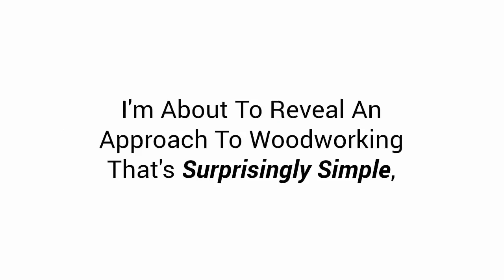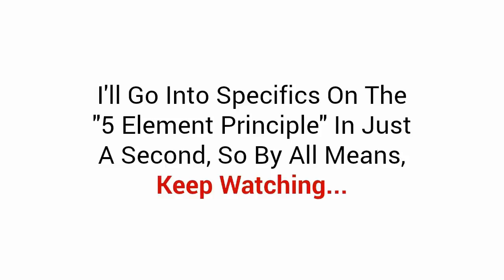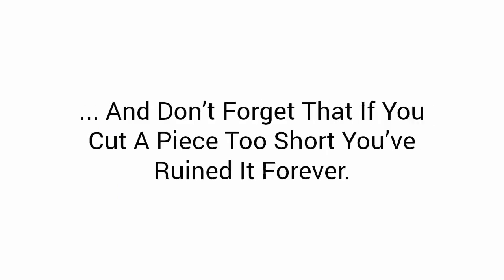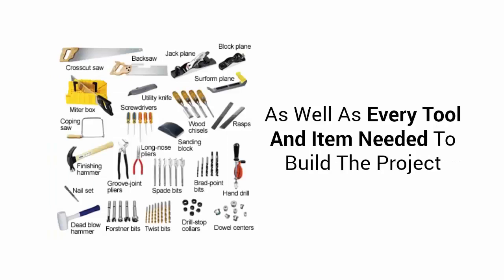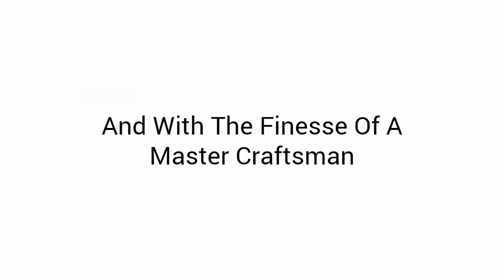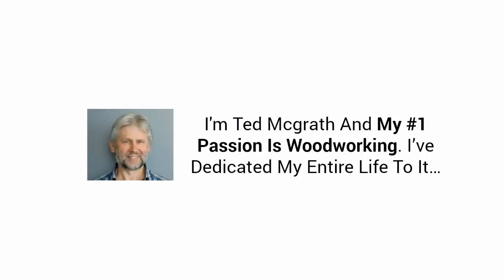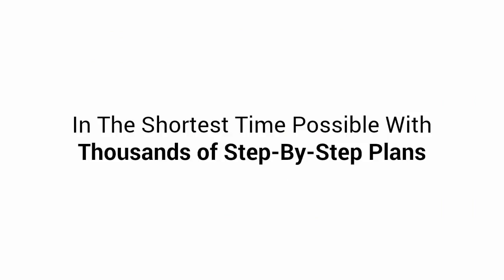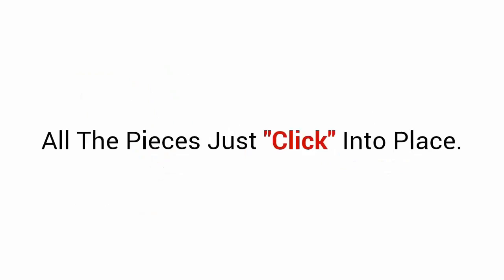DIY wood projects 2016. How to make a chair, desk, bookshelf, birdhouse, etc with detailed plans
2 x 4 furniture plans
2x4 furniture plans
4 furniture plans

By:helpdeskwood, helpdesksw,